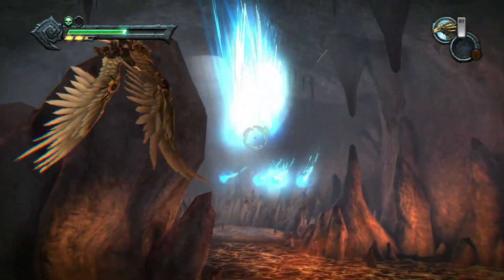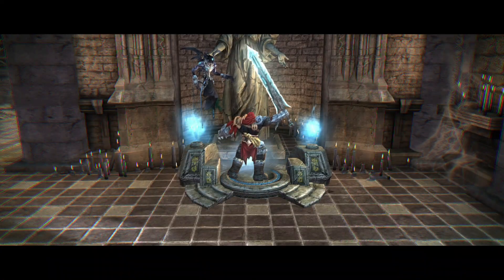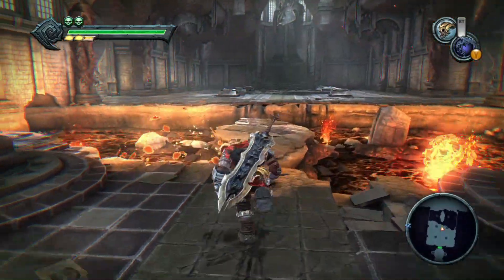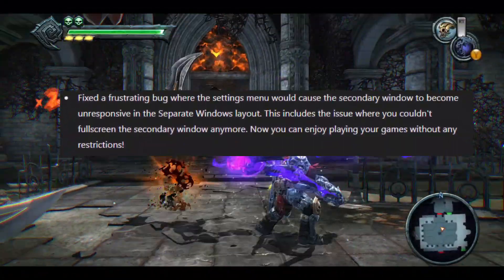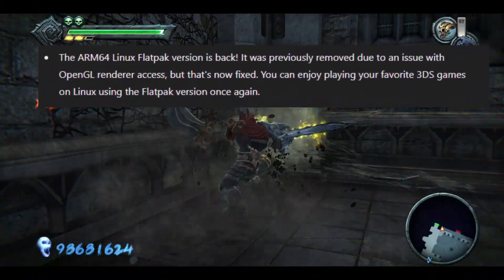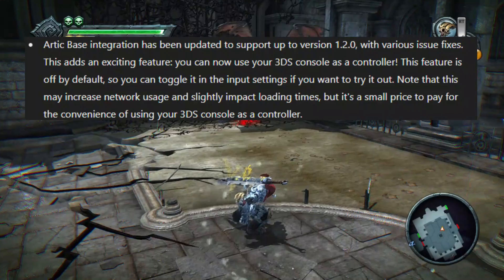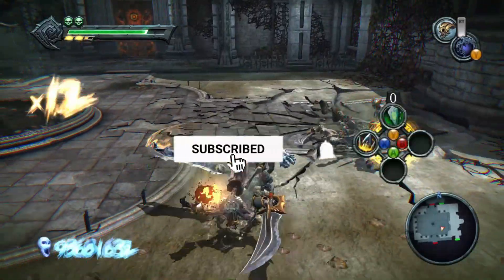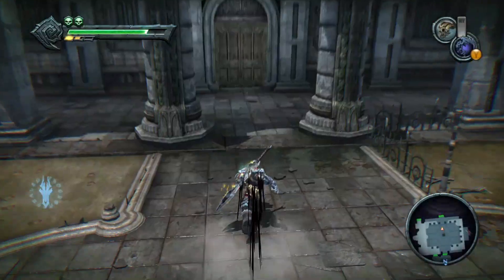Lime 3DS Emulator Latest Update: Android & PC - Full Setup Guide and How To Download (Citra fork)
3ds emulator better than citra,
3ds emulator not citra,
3d - 4k citra nintendo 3ds emulator video,